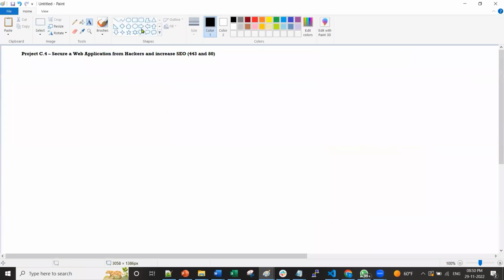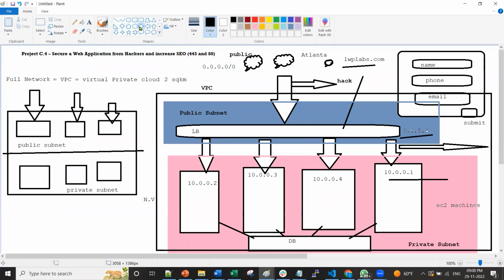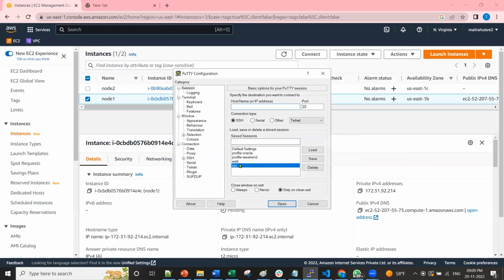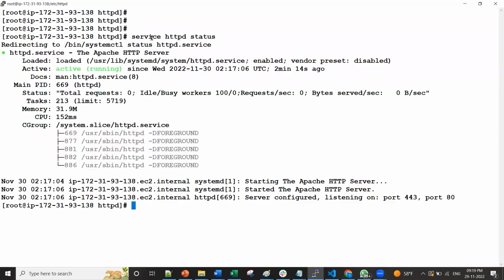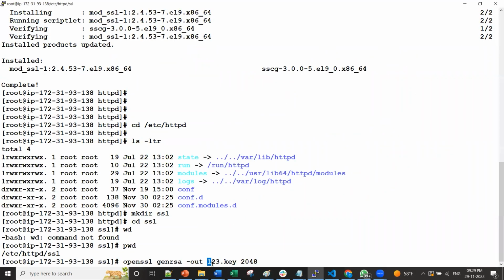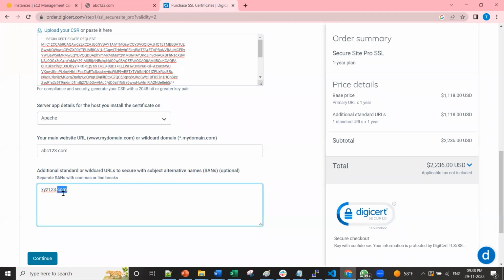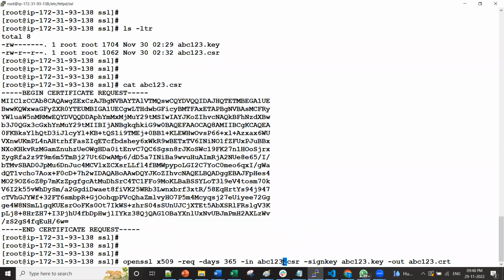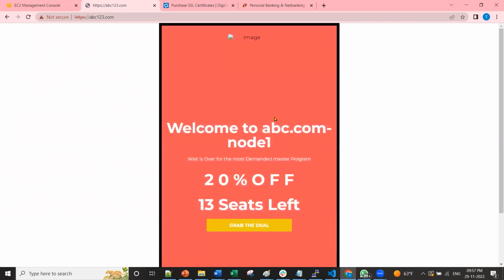Why we need Standard/SAN/Wildcard SSL and how to implement it? | LWP Labs | Learn DevOps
In this video we explained, why we need Standard/SAN/Wildcard SSL and how to implement in Single Node Architecture with Example Project.

𝐇𝐚𝐩𝐩𝐲 𝐥𝐞𝐚𝐫𝐧𝐢𝐧𝐠!
LWPLabs.com